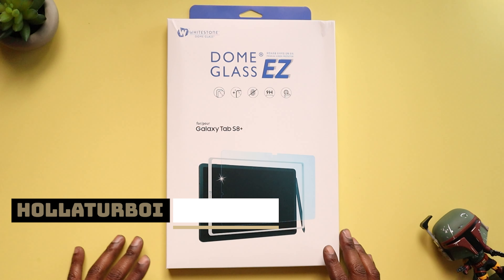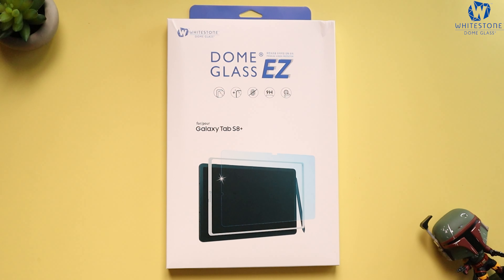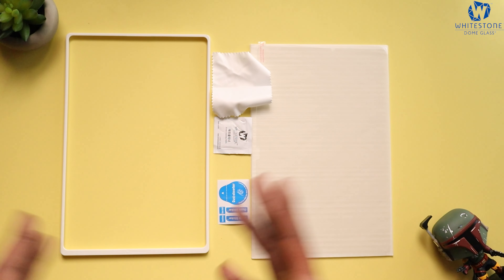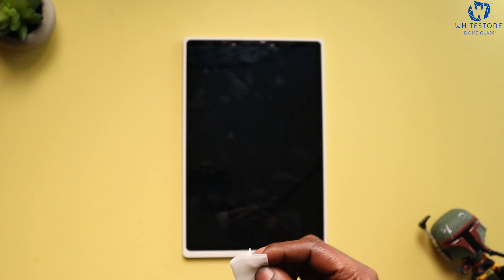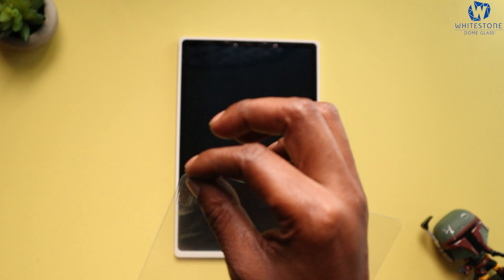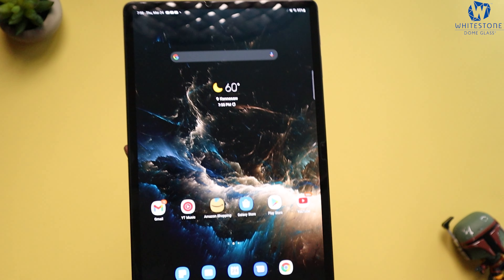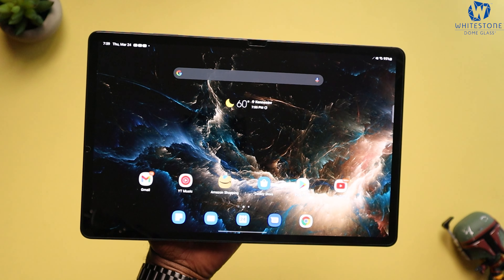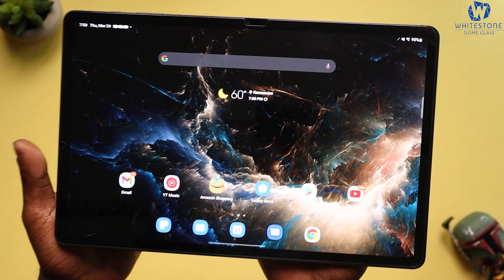Whitestone Dome Tempered Glass | Tab S8 plus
The Whitestone Dome Tempered glass has finally arrived for the Galaxy tab s8+. They was kind enough to send this my way so for today's video i will do a installation and show you have this looks on the Tab S8+.

If you would like to show your support...